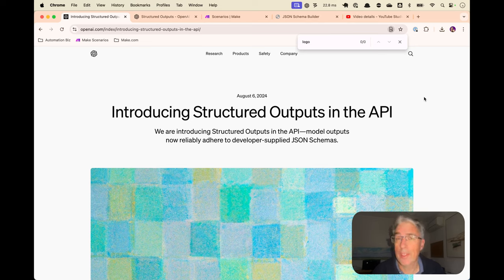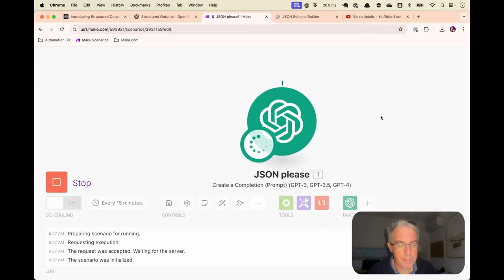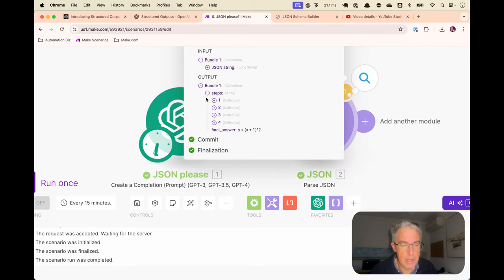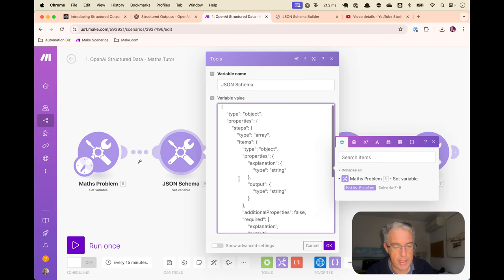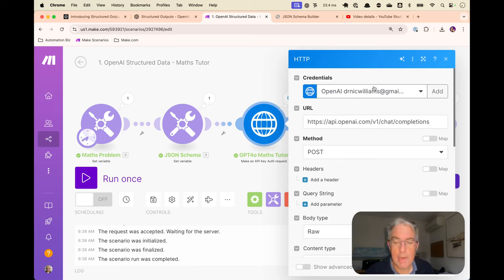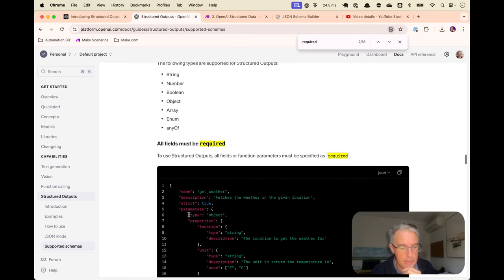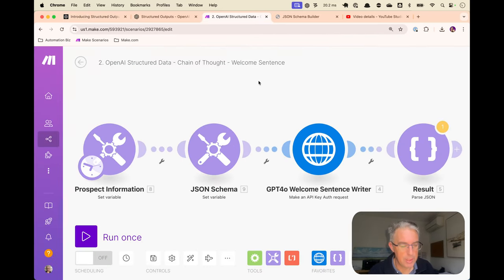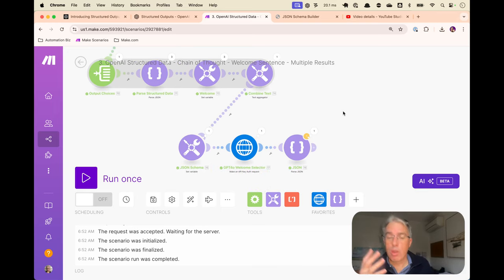100% Reliable AI Outputs with OpenAI Structured Data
Finally, we can ask OpenAI Chat for structured JSON and be guaranteed to get correctly formatted JSON every time.

We investigate this latest announcement and we explore how to use it in Make.com using the HTTP module.

## Chapters

00:00 - Introduction
00:25 - Advancements Since 2022
00:52 - OpenAI's New Strict Mode
01:06 - Detailed Look at Strict Mode
01:34 - Article Discussion on Strict Mode
01:51 - Function Calling and Chat Completion
02:37 - Structured Output Explanation
04:20 - Example: Math Problem
08:53 - Issues with Consistency
09:56 - JSON Format Challenges
10:53 - Using JSON Schema for Structured Output
13:31 - Schema Building Tools
17:29 - Setting Up API Calls
20:23 - Comparisons and Limitations
25:47 - Detailed Examples and Final Thoughts

## About Dr Nic

Hi! I'm Dr Nic, I've owned and sold a 7-figure consultancy, and I've been creating and sharing software and automations and awesome things since 2006. Back then it was Ruby on Rails, later it was Cloud Foundry and dev ops, and now its AI and Automations. If you have a medium+ sized business and want help with your automations and AI integration, please reach out